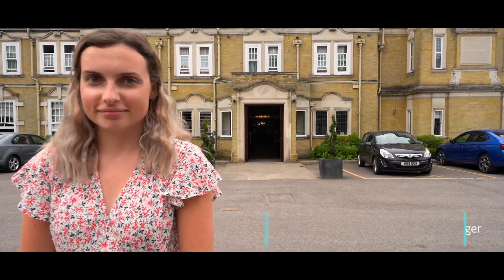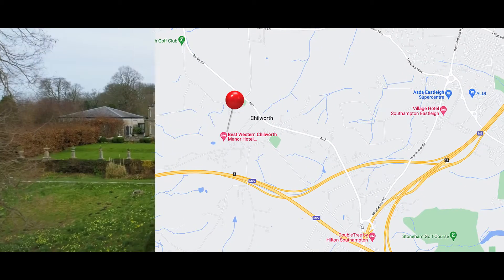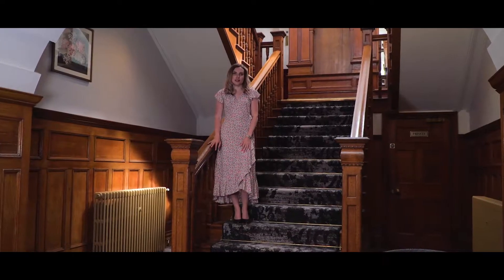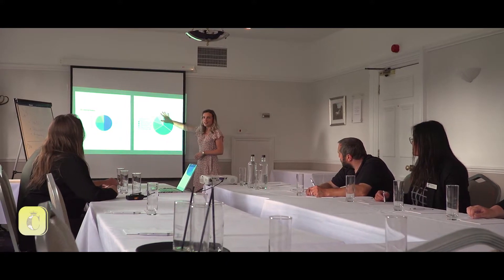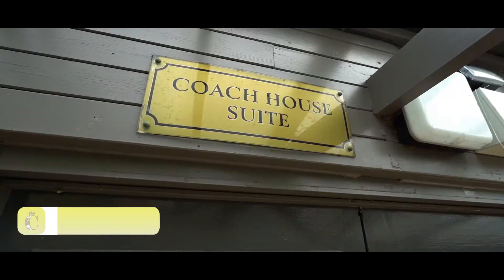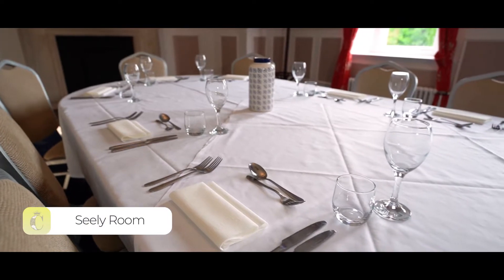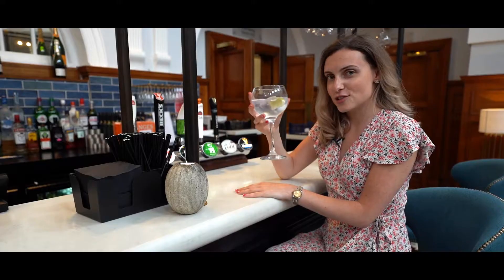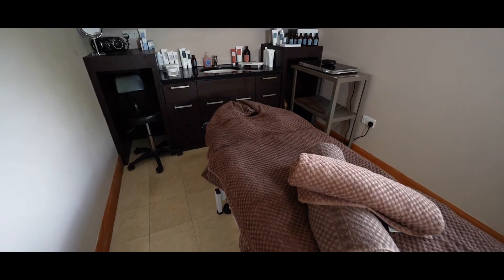Chilworth Manor Promotional Film | Tour the Conference Facilities at Chilworth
YGKIA0W2EZ0WDOSK